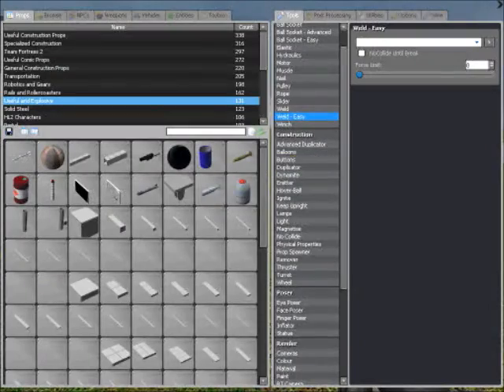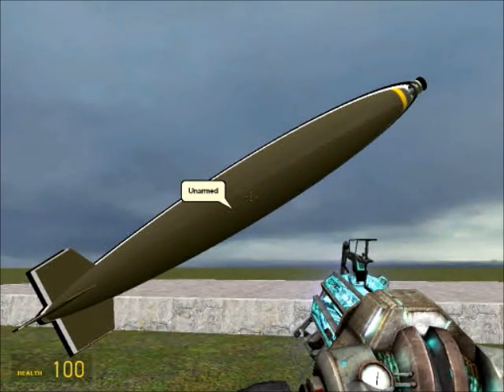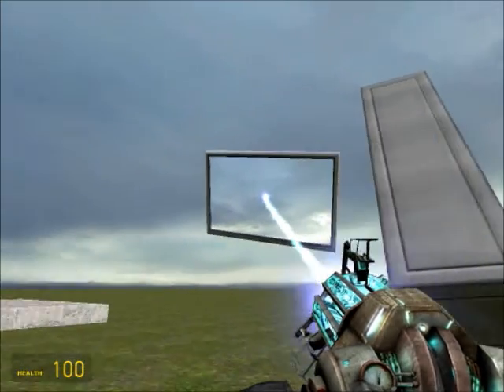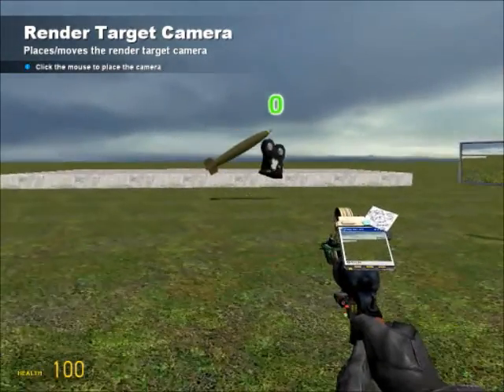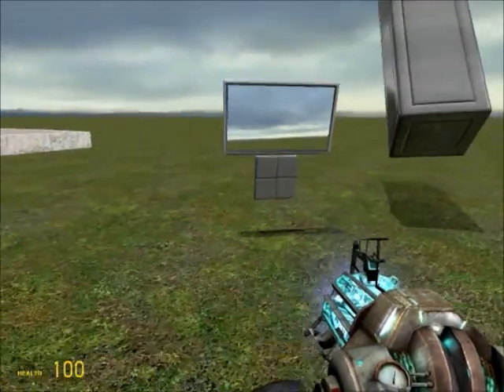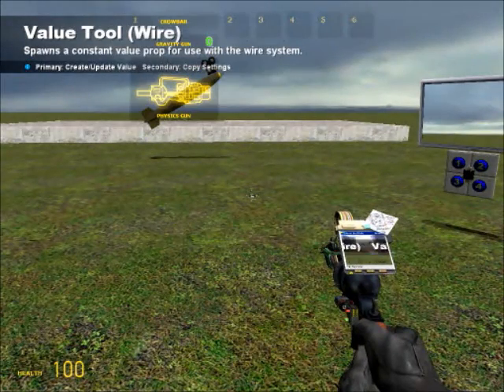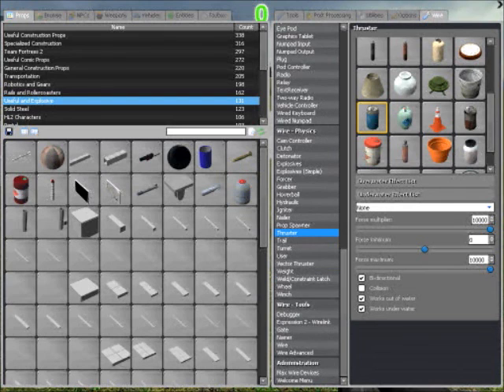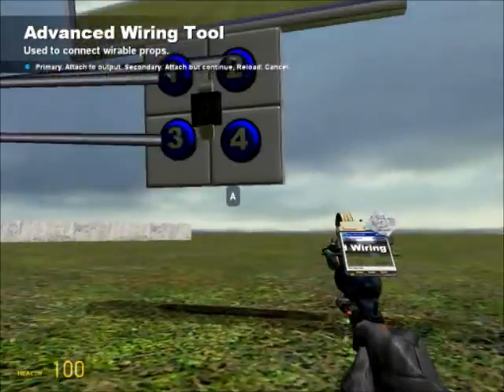How to make a nuclear predetor drown!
My very first tutorial, ill show you how to make a nuclear predetor drown in garrys mod useing simple WIREMOD tools.